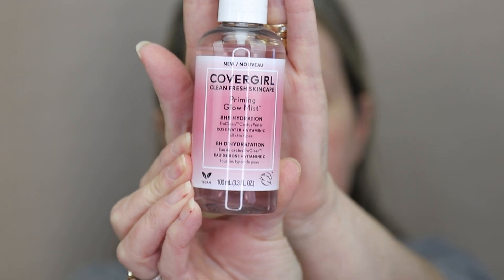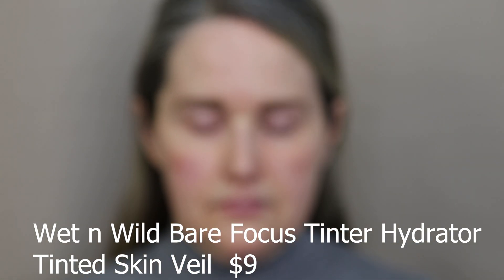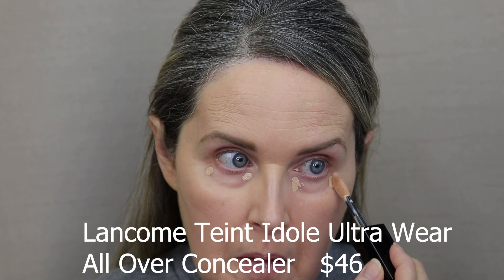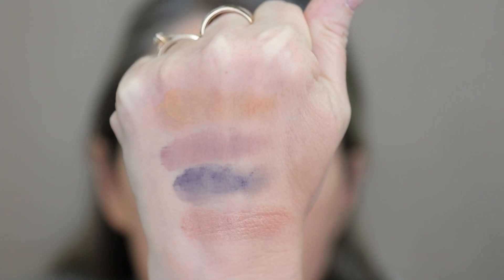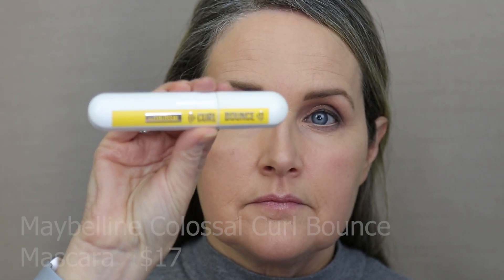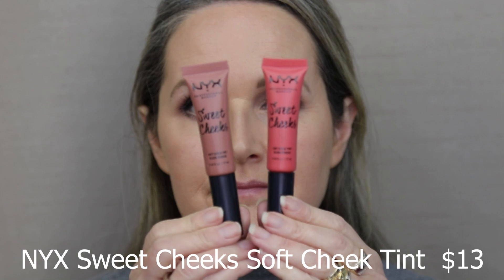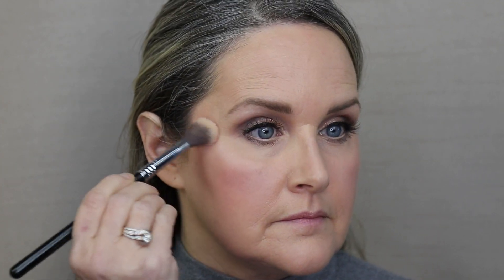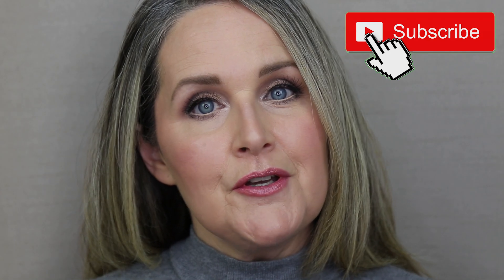Confidence Boosting Makeup for Mature Skin | These Products are Game Changers for MY Over 50 Skin!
Hi friends, today I'm sharing with you all of my Confidence Boosting makeup favorites for mature skin! I consider some of these products Game Changers on my over 50 skin!

Which products do you use that make you feel more confident and put together?

Affordable Makeup Tutorial 2022 | WHY Hasn't Anyone Mentioned These AMAZING Products?! Over 50

✨Products Used
Essence Eyeshadow
Nude
Rimmel Eyeliner Nude
Physicians Formula Powder
Merit Bronze Balm Clay
L’Oreal Le Liner Noir
BK Beauty Brushes
106

I always say if a product has been sent to me and this by NO means, means a favorable review of a product. I only give honest reviews no matter what.